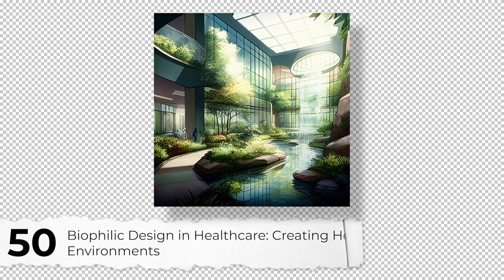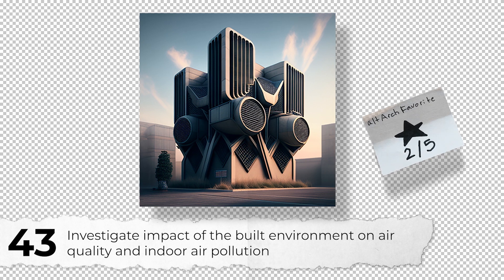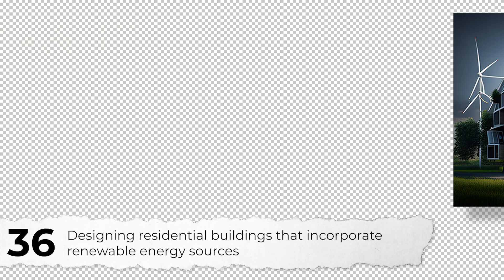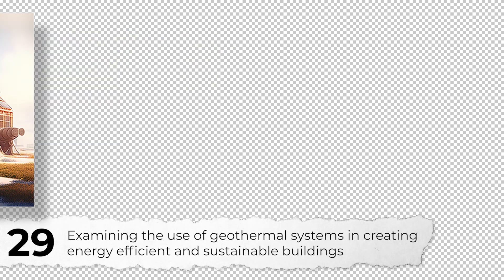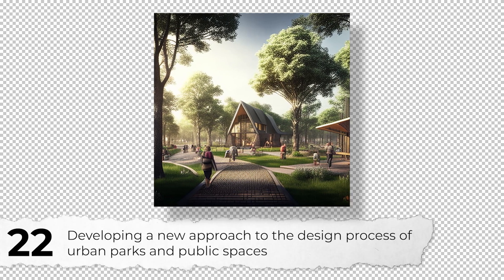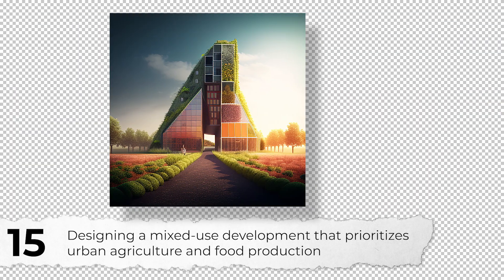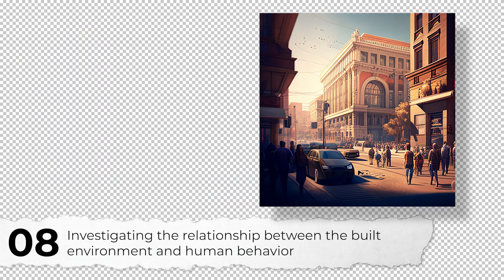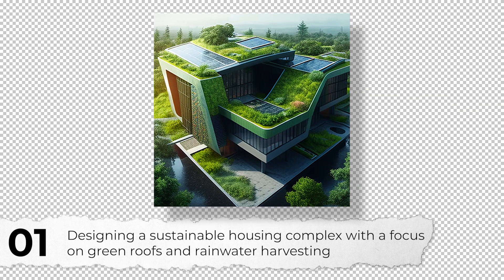50 Architecture Thesis Topics [WITH IMAGES]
We'll be quickly going over 50 Architecture Thesis Topics with 4 corresponding Images each. These topics can be used as the launching point for your architecture thesis project, or inspiration for your architecture project. Please feel free to use these architecture thesis topics however you would like.

You'll unlock a list of 50 Architecture Thesis Topics with 4 corresponding inspirational images to choose from and a better understanding of what goes into choosing a thesis topic. If you're an architecture student or interested in architecture, then this video is for you!

★★★★★ BONUS: Can you find the compelling 5 "altArch Favorites" in the video? ★★★★★

2️⃣ Like! 👍

0:00 Hello and Welcome!
0:15 How This Works...
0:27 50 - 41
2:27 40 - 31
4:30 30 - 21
5:41 HELPFUL MESSAGE
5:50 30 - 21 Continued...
6:38 20-11
8:38 The Final 10!
10:41 Like + Subscribe!